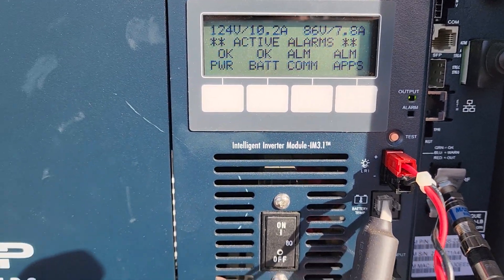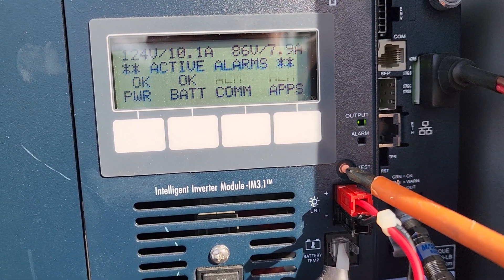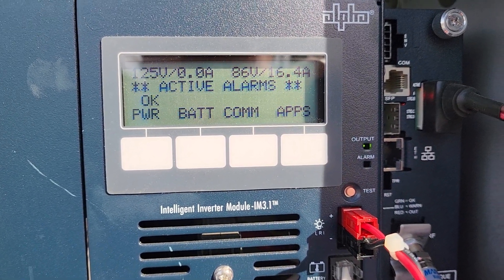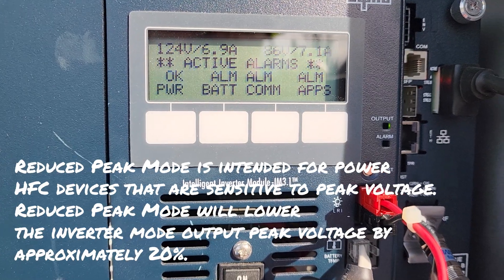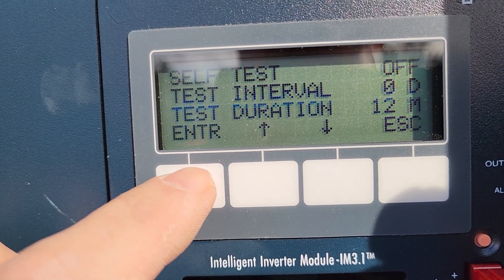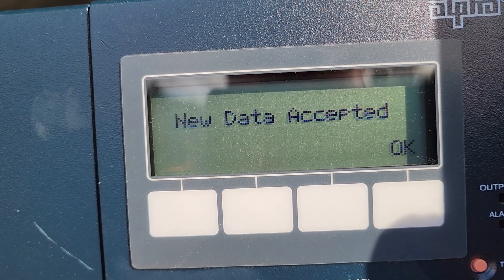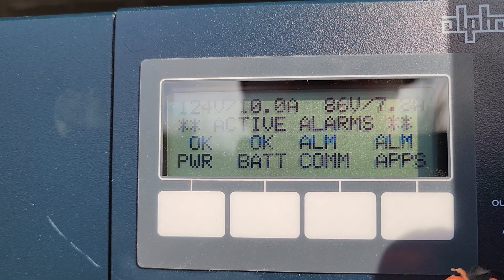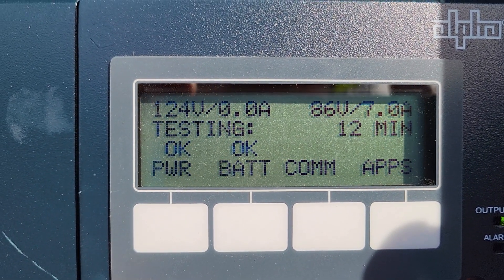Alpha XM3.1hp Enabling RMODE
If you have ever had a newer Alpha XM3 or newer burn up field equipment (e.g., amps and passives) just by going into standby, this may be a fix for you. This is a how-to to enable RMODE on site. Can be done remotely, too.
If there is interest in that in the comments, I will make a video for that.

Reduced Peak Mode (RMODE) Inverter Regulation: Reduced Peak Mode is intended for power HFC devices that are sensitive to peak voltage. Reduced Peak Mode will lower the inverter mode output peak voltage by approximately 20%. RMODE can be enabled locally via the Smart Display or remotely via the Alpha® cable modem web page. When RMODE is activated, the power supply inverter efficiency will decrease by approximately 2 to 3%.

Background:
Legacy CATV HFC equipment may be more susceptible to the peak voltage of the XM3.1-HP™ power supply Output waveform than newer HFC equipment due to circuit design, surge protection, electronic component aging, and distance from the power supply. When the XM3.1-HP™ power supply switches to standby inverter mode or a Selftest is performed, the equipment load may not power up or cause an output failure on the XM3.1-HP™ power supply.